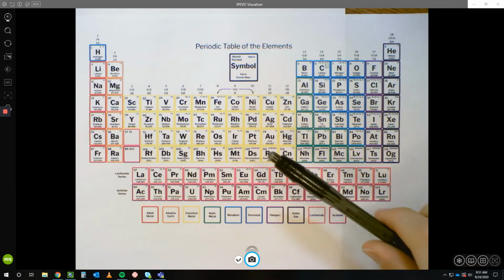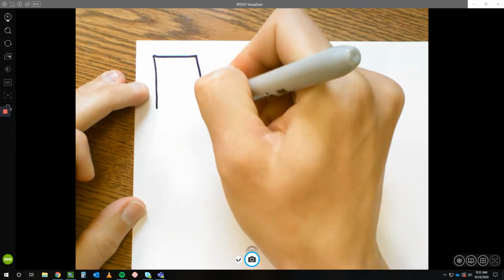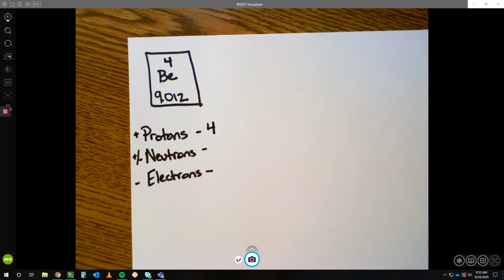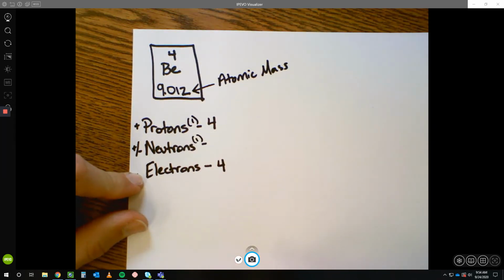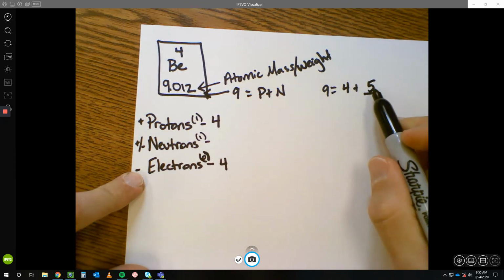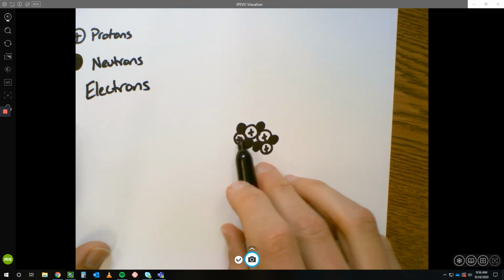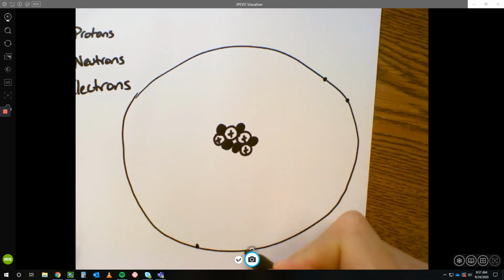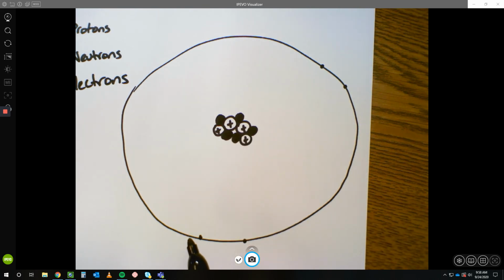Atoms Beryllium Example Part 1 of 3